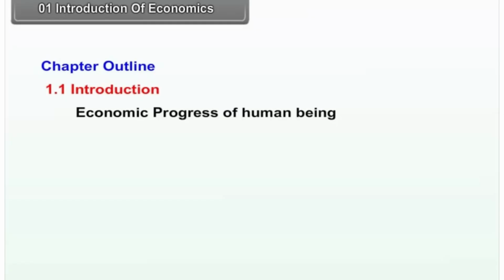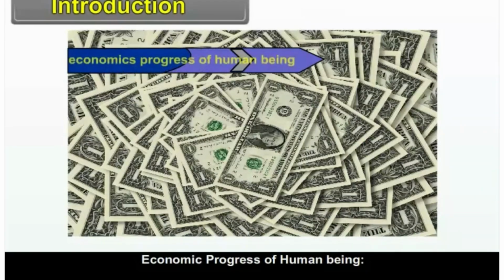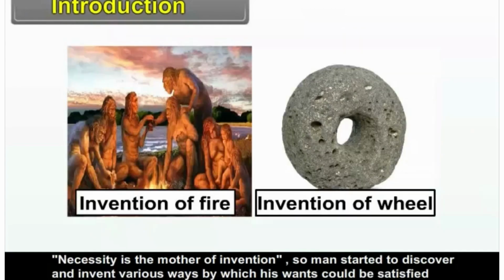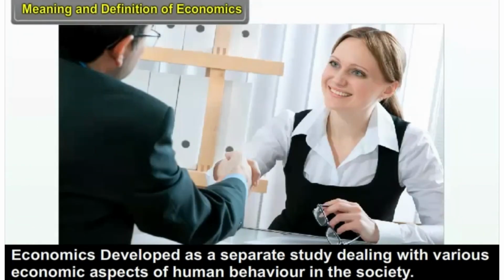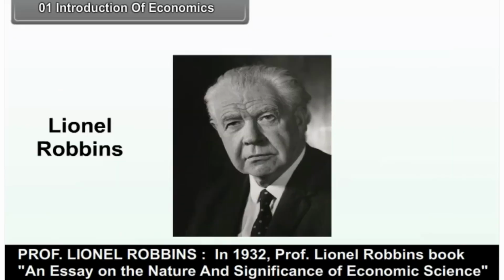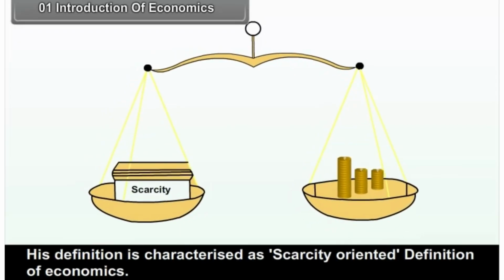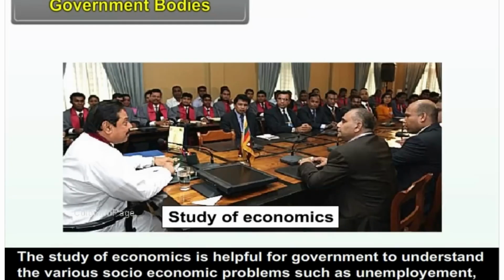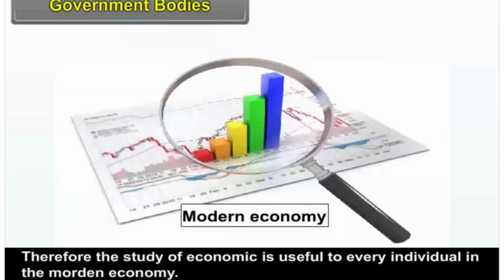Economics | Class 9 Economics | Basic Concepts and Key Principles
💡 Economics is the study of how societies allocate their resources to produce goods and services and how they distribute these among individuals. In this Class 9 Economics lesson, we explore the fundamentals of Economics, key concepts, and its importance in shaping the world around us.

Economics is the social science that studies how individuals, businesses, and governments make choices to allocate scarce resources to satisfy unlimited wants. At its core, economics is about understanding how societies use their resources to produce goods and services and how these are distributed among people. The study of economics helps us understand the functioning of economies and how policies affect our daily lives.

Key Concepts in Economics
Scarcity: Scarcity is the fundamental problem in economics. It occurs because resources such as land, labor, and capital are limited, while human wants are virtually unlimited. This forces people to make choices about how to use these limited resources.

Choice: Because of scarcity, individuals and societies must make choices. These choices are about what to produce, how to produce, and for whom to produce. Every choice involves trade-offs, where choosing one option means giving up another.

Opportunity Cost: Opportunity cost refers to the value of the next best alternative that must be given up when making a decision. For example, if a student spends time studying economics instead of playing a sport, the opportunity cost is the benefits they could have gained from playing the sport.

Microeconomics vs. Macroeconomics
Microeconomics deals with the behavior of individual economic units, such as households, firms, and industries. It focuses on the supply and demand of goods and services, market structures, and consumer behavior.

Macroeconomics, on the other hand, looks at the economy as a whole. It examines larger-scale economic factors like national income, inflation, unemployment, economic growth, and government policies.

Economic Systems
There are three main types of economic systems that determine how resources are allocated and goods are produced and distributed:

Capitalism: In a capitalist economy, the means of production are privately owned, and the production of goods and services is driven by profit motives. Market forces of supply and demand largely control the economy.

Socialism: In a socialist economy, the government owns or controls the means of production. The goal is to achieve economic equality and meet the needs of all citizens.

Mixed Economy: A mixed economy combines elements of both capitalism and socialism. The government and private sector share control over the economy, and resources are allocated through a mix of market forces and government intervention.

Importance of Economic Planning
Economic planning is crucial for ensuring that resources are used efficiently and equitably. Governments often intervene in the economy through economic policies, such as fiscal policy (taxation and spending) and monetary policy (control of money supply and interest rates), to stabilize the economy, reduce unemployment, and promote economic growth.

Conclusion
Economics helps us understand the complexities of the world around us, from individual decisions to global economic trends. By studying economics, we learn how societies face the challenge of scarcity and make choices that impact both individuals and communities. Economics shapes everything, from everyday purchases to government policies and global trade.

📚 Perfect for: Students studying CBSE, ICSE, and State Board Economics, particularly the Introduction to Economics chapter in Class 9.